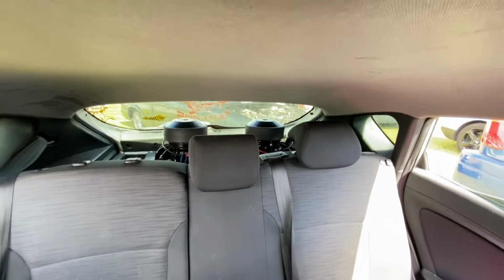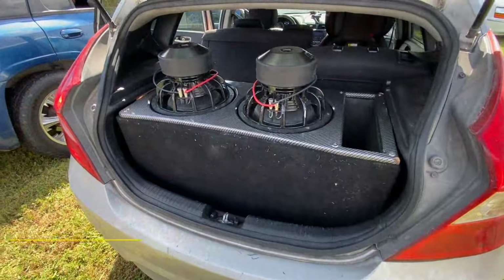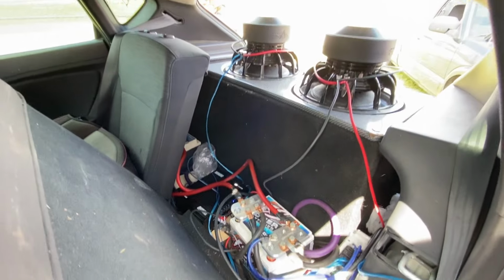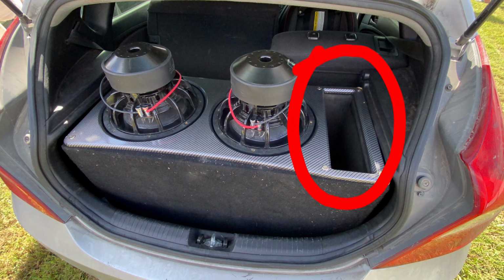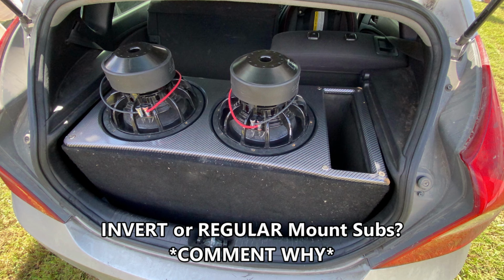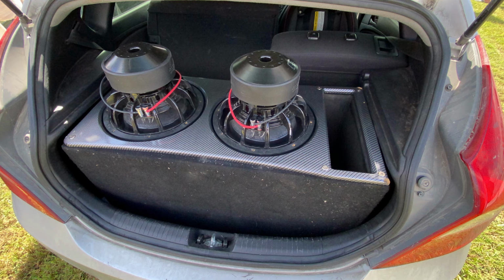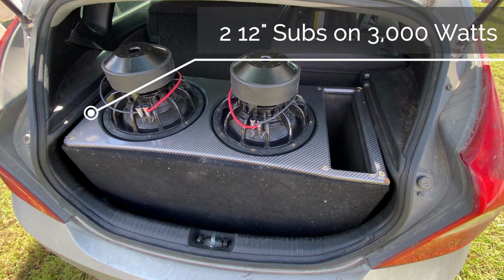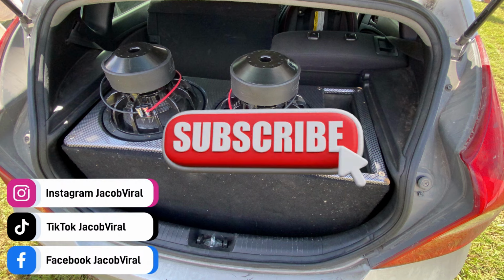WHY CHEAP SUBS ARE THE BEST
🔊System Details:
David's System
Show: Slamfest 2021
Songs: 45Hz Bass Tone
2 Skar EVL 12
45hz Peak
Tuned to 49Hz
Custom Built dual 12 inch sub
2 12 inch subwoofer hatchback
Stock Alternator